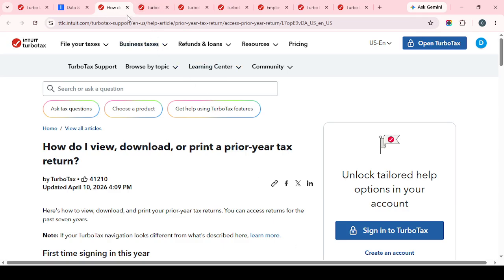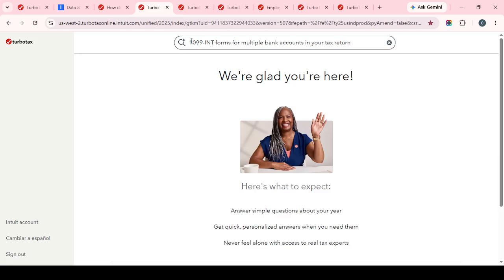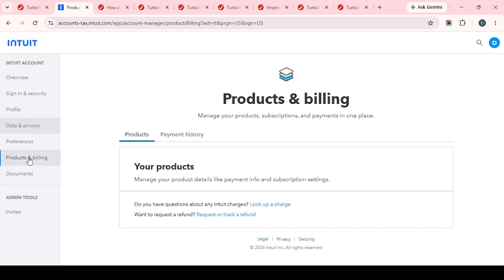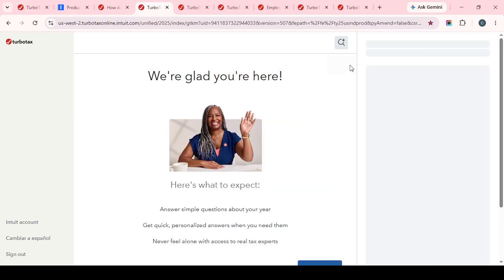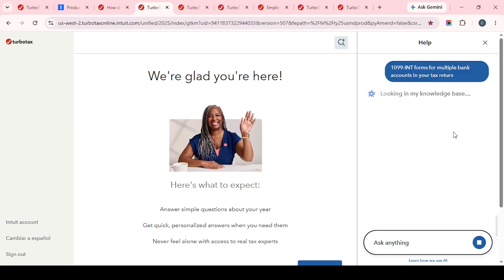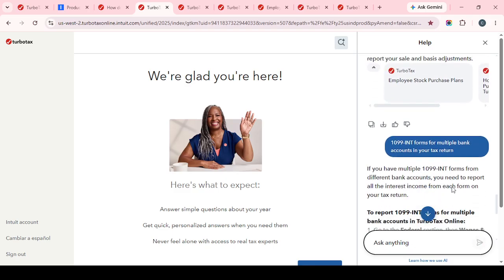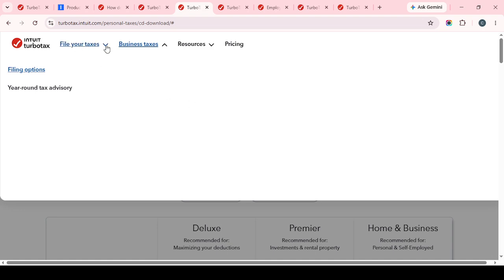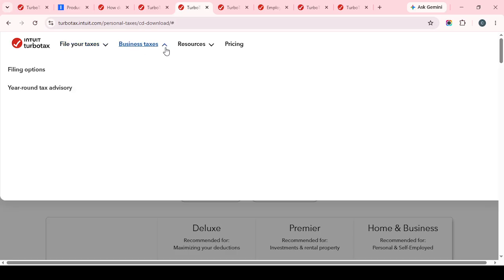How to Add Fidelity to TurboTax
Avoid manually typing every stock sale or dividend! In this video, learn how to automatically import your 1099 tax forms from Fidelity directly into TurboTax using your login credentials or account file.